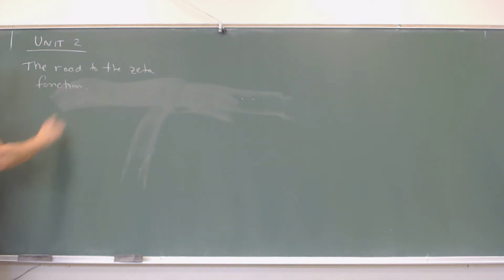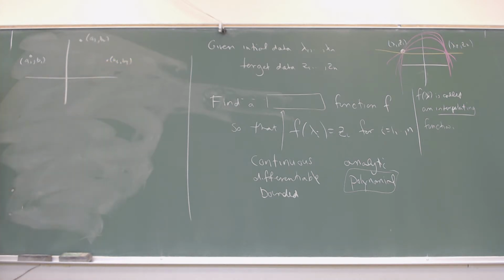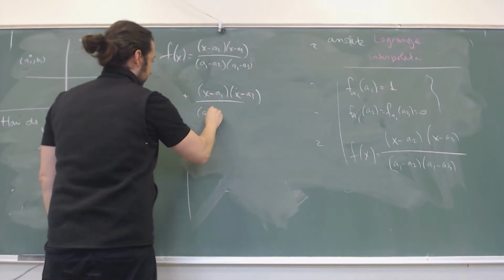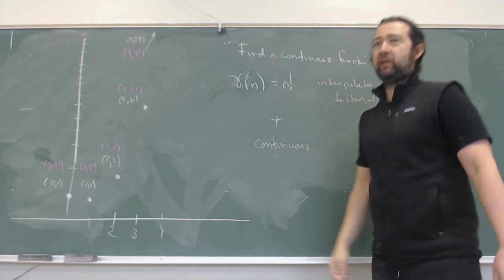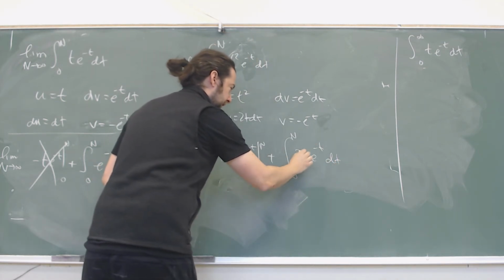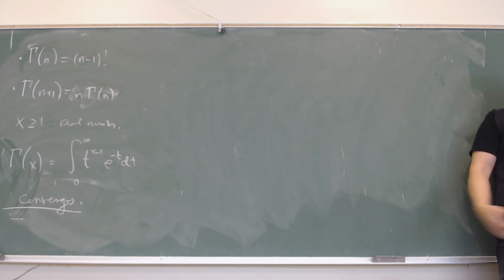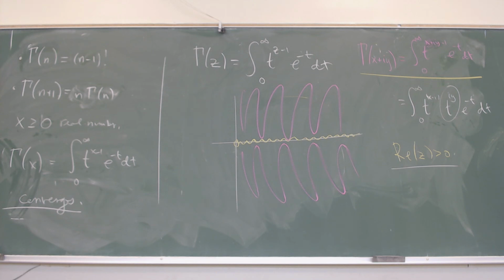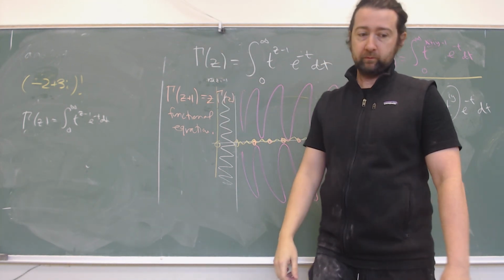Math 411 - Lecture 2/10